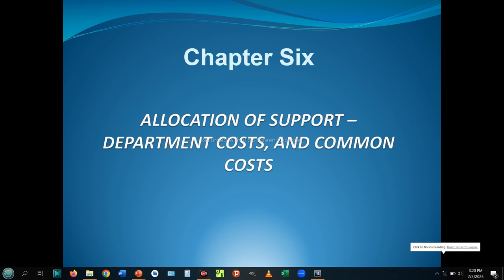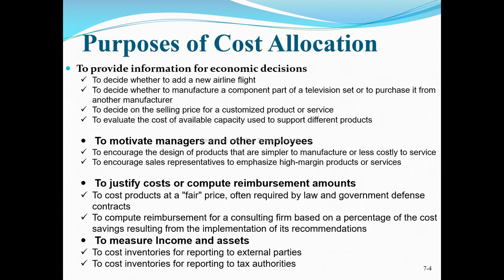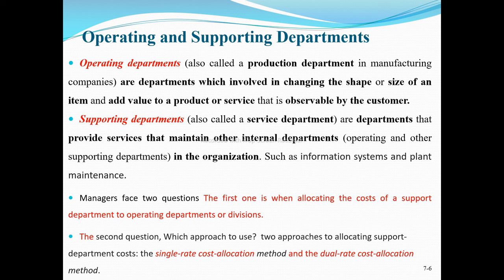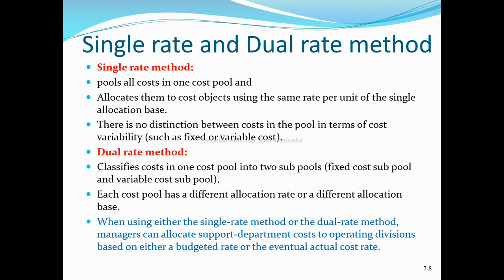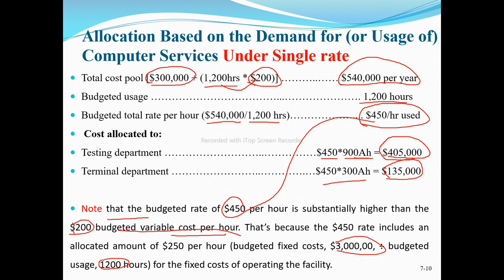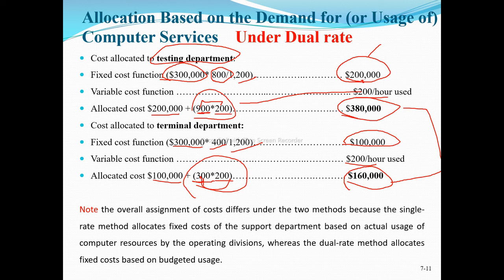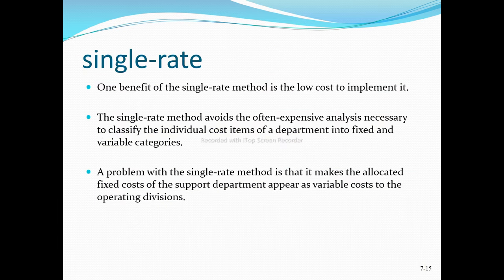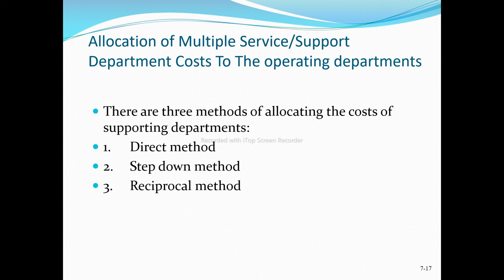Cost allocation | Allocation support department cost to operating department | Chapter 6 part 1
Ermi E-learning
Single and dual rate
Welcome to this  channel, where we provide comprehensive and informative lectures on accounting and finance. Whether you're a student, professional, or just looking to improve your financial literacy, our courses cover a wide range of topics, including financial accounting, managerial accounting, basics of financial statements and analysis, costs and revenue, asset management, macro economics and more advanced topics in taxation and corporate finance corporate finance, and more. With clear and easy-to-understand explanations, our videos are perfect for anyone looking to gain a deeper understanding of these complex subjects.

1. Financial Health
2. Balance Sheet Analysis
3. Assets and Liabilities
4. Cash Flow
5. Accounting
6. Profitability
7. Business Management
8. Risk Management
9. Financial Reporting
10. Financial Planning

👉👉   Intermediate Accounting
👉👉   Cost and management accounting
👉👉    Financial Accounting
👉👉    IFRS Standards
👉👉    IAS
👉👉   Financial Management
👉👉    Accounting for merchandise  Business
👉👉    Accounting Cycle
👉👉    journal entry
👉👉    property plant and equipment
👉👉    Depreciation expense
👉👉    risk management
👉👉     Cost volume analysis
👉👉     Master budget
👉👉    Bank Reconciliation
👉👉    Inventory
👉👉    Current liability
👉👉    Cost Accounting
👉👉    Insurance
👉👉    Payroll
👉👉    Partnership
👉👉    PPE
👉👉    Liquidation
👉👉    Auditing
👉👉    job order costing system
👉👉    Corporation
👉👉   Peachtree accounting
👉👉    Insurance
👉👉     life insurance
👉👉    health insurance
👉👉     non life insurance or property insurance
👉👉    reinsurance
👉👉     IPSAS
👉👉    Financial analysis